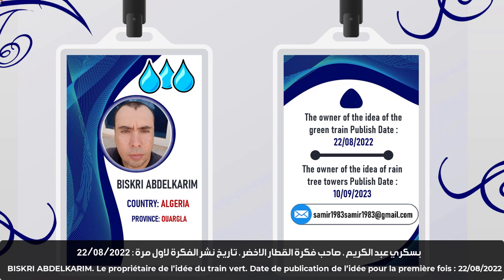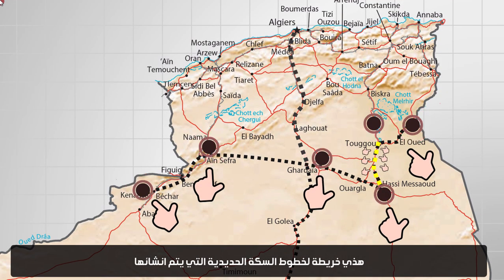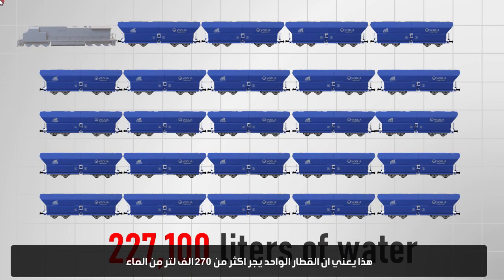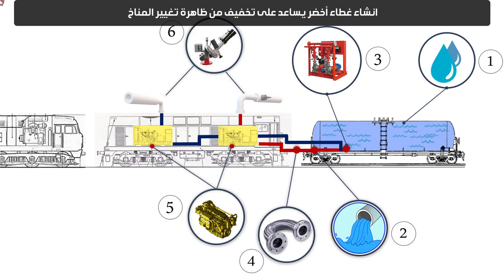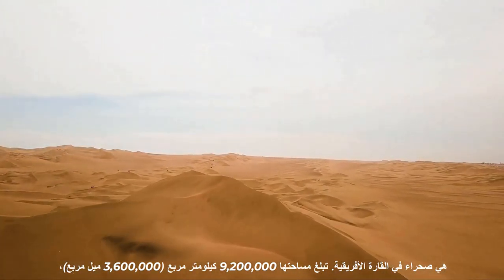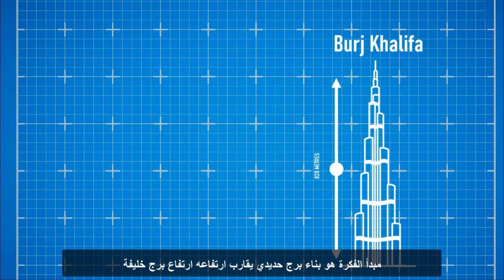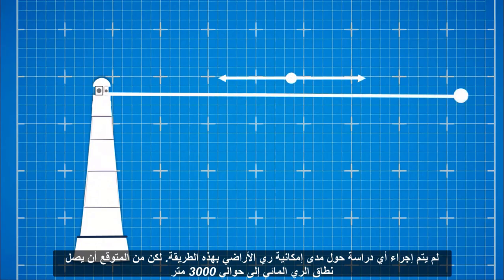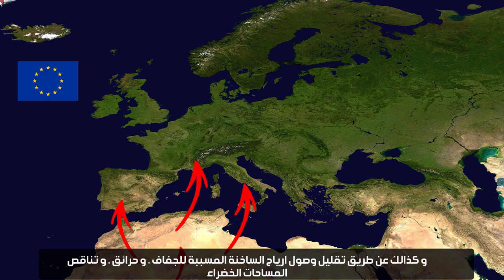"Adam"Project for the cultivation of the Sahara Desert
🟡Let's dispel the myth that you can't grow anything in the sand. Many forms of plants will grow in the sand, as long as they are able to obtain water and are able to withstand the intense heat, wind, sandstorms and occasional heavy rains found in deserts (especially the Sahara desert), plants will grow
🟡The "Adam Project", which includes two ideas (rain tree towers and urban train), represents a great challenge in order to cause a natural shock in the Algerian desert. This shock is similar to an electric shock that refreshes the patient's heart after his heart has stopped. The repercussions of this project are not only reflected on North African countries, but even Europe, and this is shown by significantly reducing the transmission of hot winds towards North Africa and Europe, as well as sand, and significantly reducing the phenomenon of desertification in Europe, which was catastrophic in the past years.
🟡The owner of the project idea ( BISKRI ABDELKARIM )